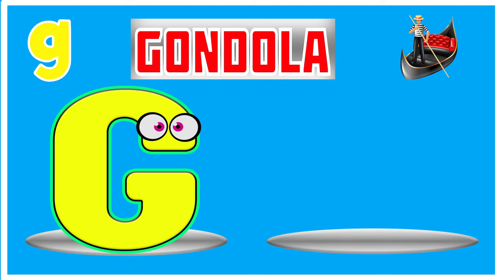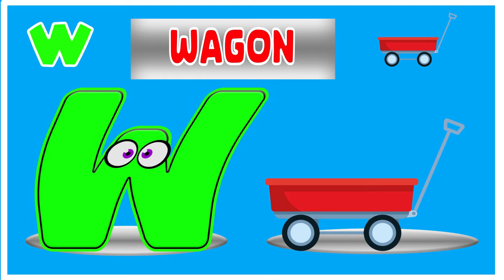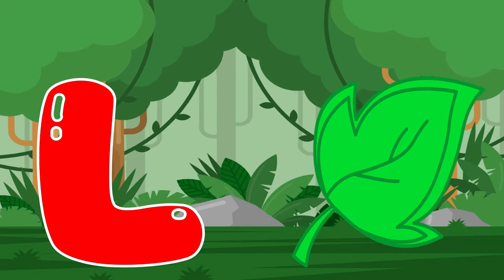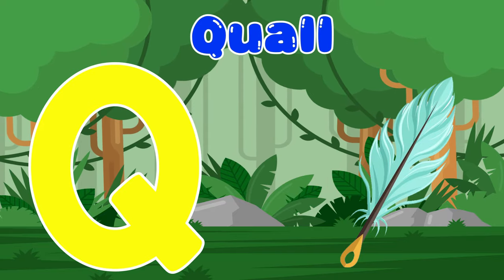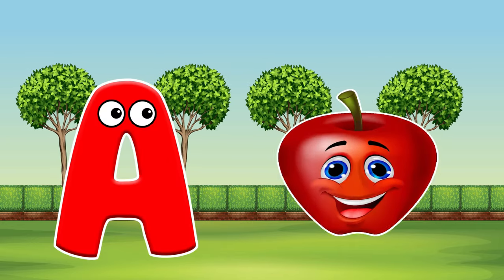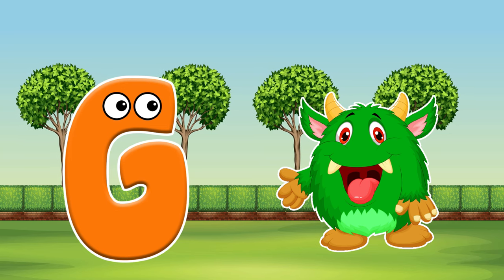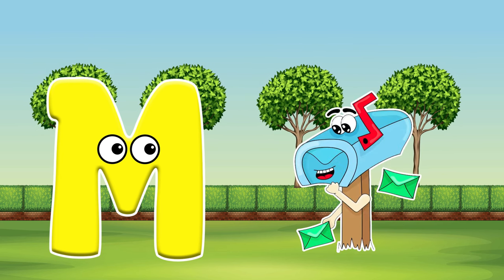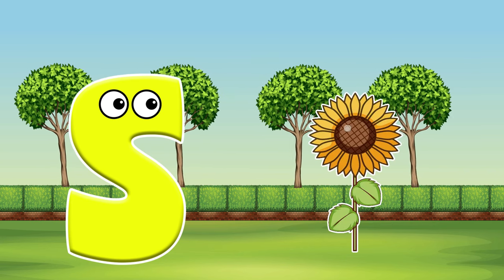ABC And 123 Learning For 4 Year Olds | ABC Phonics Song For Toddlers | Kids Learning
kids learning
learning videos
kids video
educational hub
educational video
abc and 123
123
numbers
abc phonics
phonics song
phonics sounds of alphabets a to z
phonics sound,phonics
abc song nursery rhyme
abc song
abcd song
alphabet song
alphabet
abcd video
abc
abcd
kids cartoons
kids video
kids learning
educational hub
kids
toddler
education
phonics songs
kids songs
baby songs
children songs
nursery rhymes

Welcome to happy learning time at Birdsong Edu. We are here to drill and boost our kids' learning skills, leaving a smile on their faces. You will find our videos full of fun leanings for kids. We are covering the following major segments

Your Findings:
*  Toddlers learning videos
*  Educational videos for 3-year-olds to watch
*  Numbers learning videos
*  Colors and shapes learning for toddlers
* Nursery Rymes
* ABC Learning Videos For 3-Year-Olds
* ABC Song

This is a wonderful station for toddlers to Birdsong Edu their learning. Our vision is to teach kids through fun. As kids always love to play and have fun, we are doing the same for kids through our learning videos. Our educational videos for toddlers are based on fun learning.

For your interest, our primary focus is preschool learning through kids', ABC, and numbers songs. We train tots numbers, alphabets, phonics, colors, shapes, and vocabulary for kids. While teaching preschoolers about new things we joyfully engage them in learning.